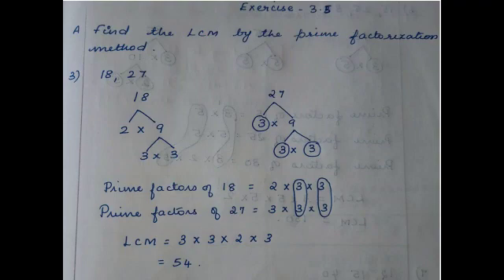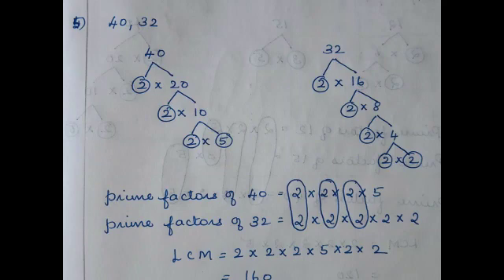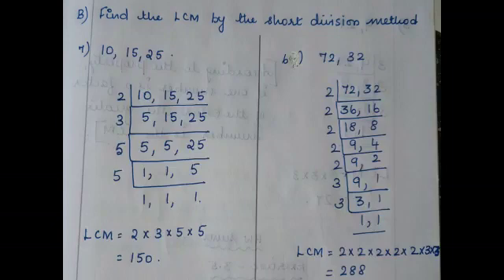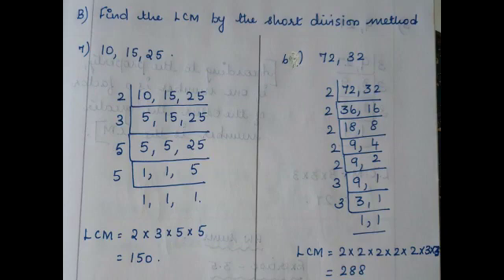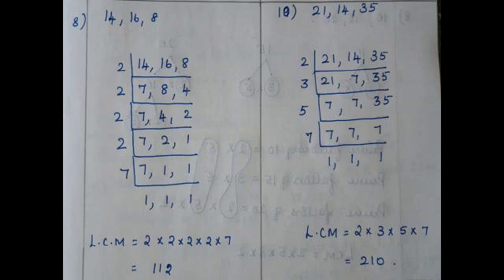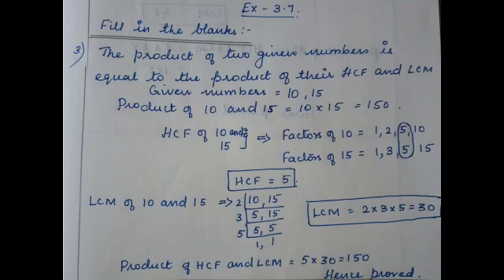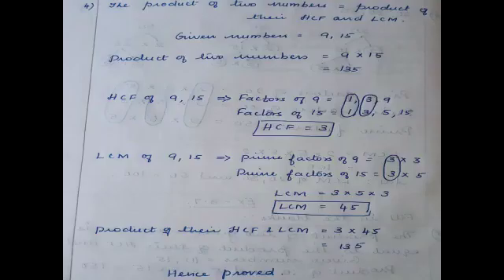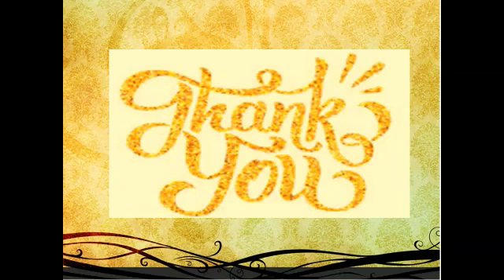Std V Factors and Multiples Part - 5